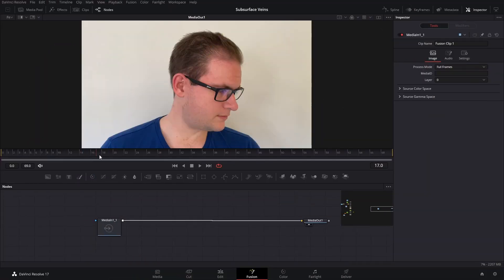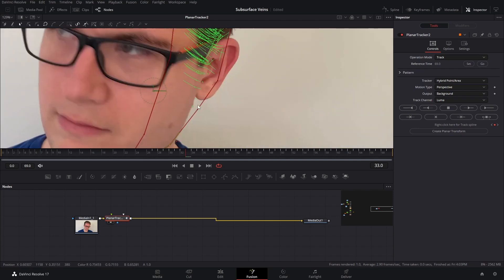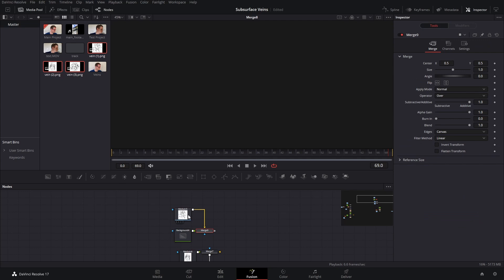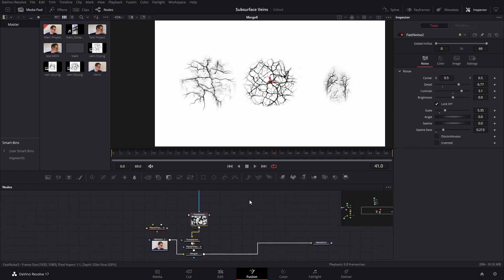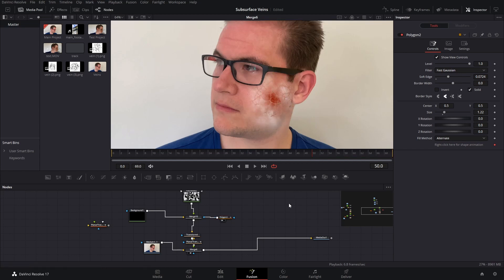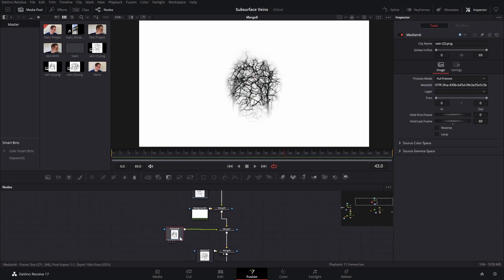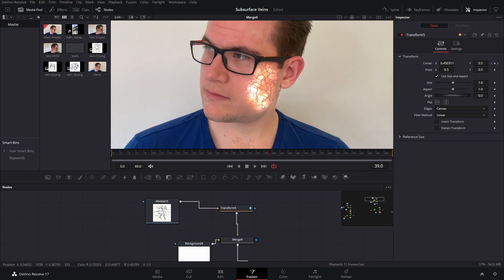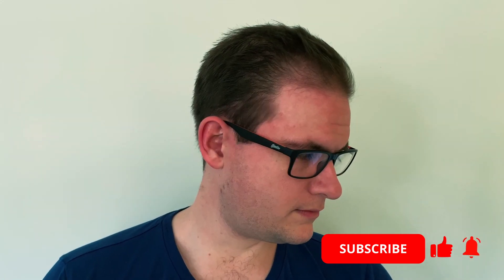After Effects to Davinci Resolve - Subsurface Veins!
A Video Co-pilot classic. Thought it would be interesting to see how well After Effects tutorials work in Fusion.
In my humble opinion, it's a lot easier using nodes over a tonne of comps/pre-comps.